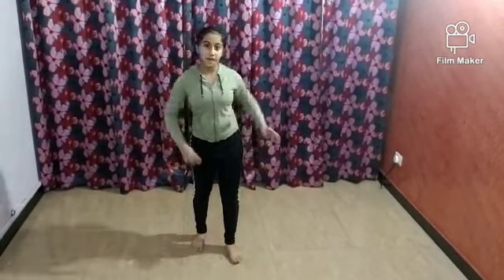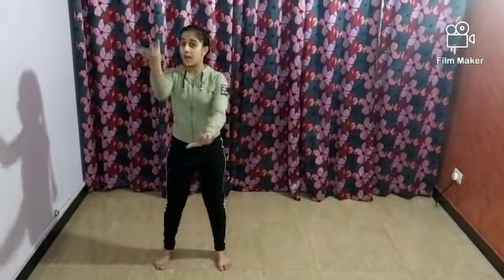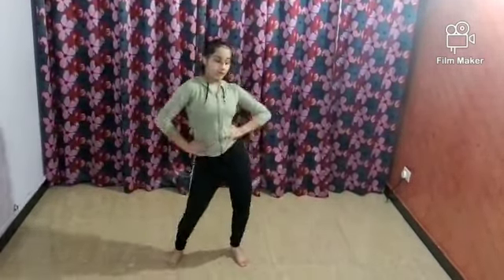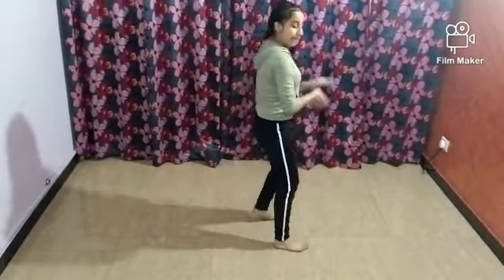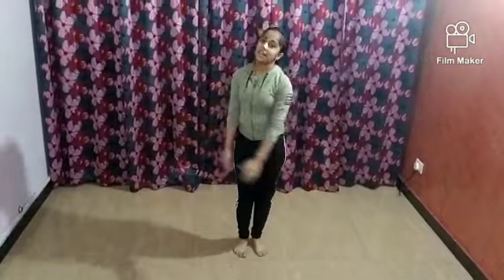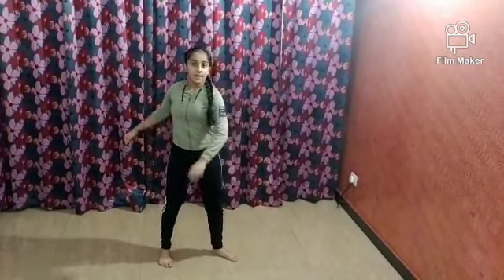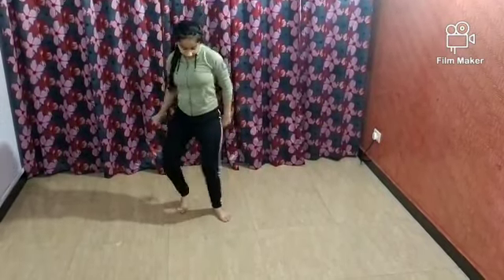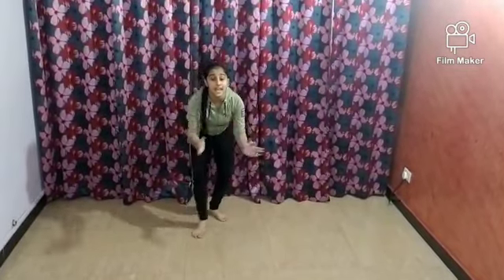Learn Easy Dance Steps | Burj Khalifa | Laxmi Bomb | Dance Tutorial By Jenny Joshi | JJ Studioz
Hello Friends.
JJ is back again, now with Burj Khalifa Song Dance steps for you to learn.

Watch complete video, learn steps to perform professionally.

If we get 130+ likes, I will upload next video quickly with remaining steps.
So Do Like Video Asap.

JJ Studioz
00:00 - Intro
00:34 - 03:45 - Half Steps
03:45 - 04:12 - On song
04:13 - 06:32 - Other half
06:32 - 07:32 - Final dance
07:33 - 08:10 - Outro